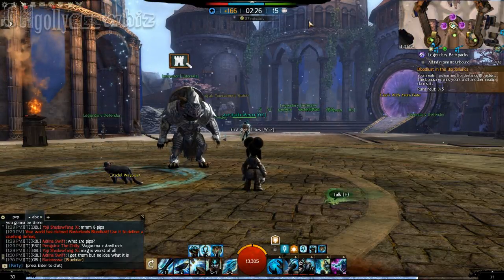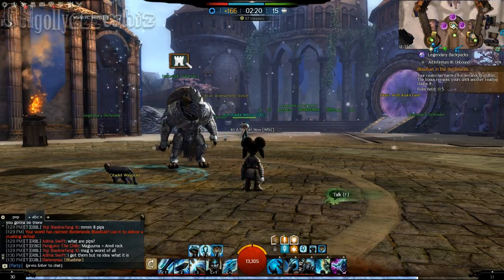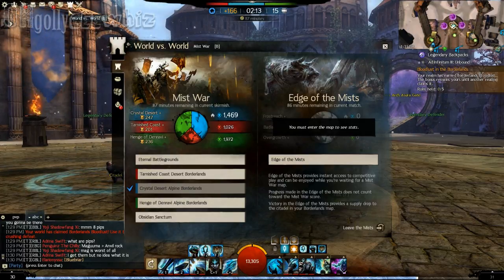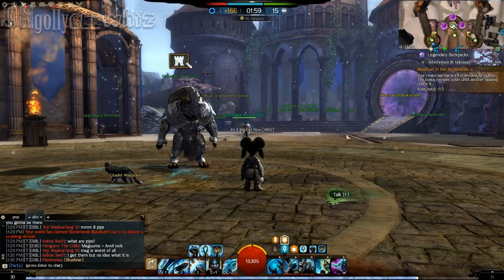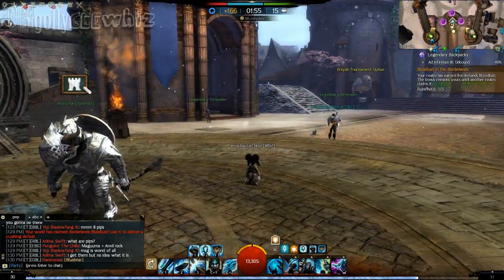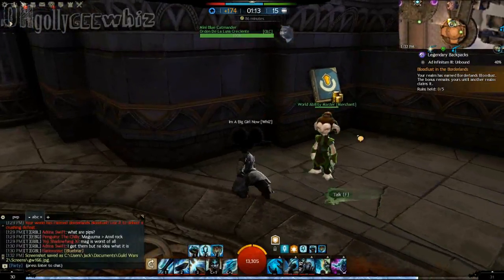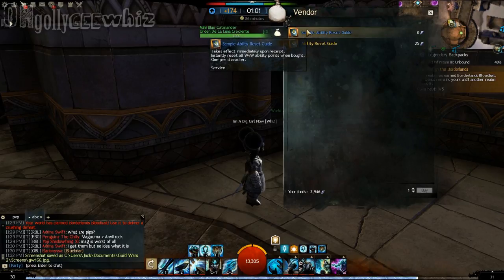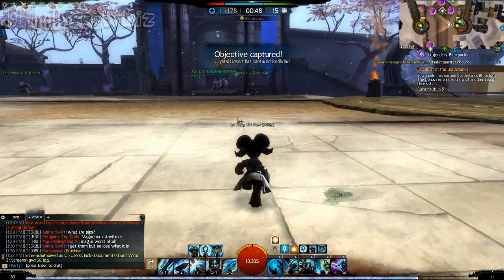Guild Wars 2 World Vs World Guide - Ability Points Reset